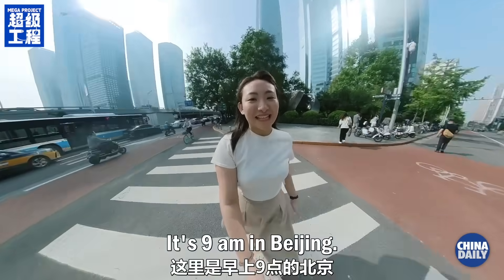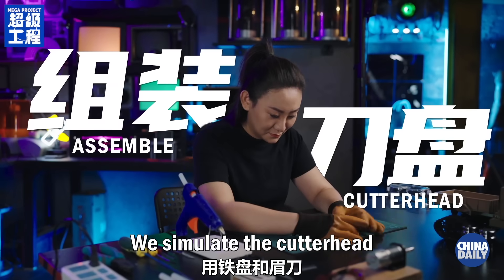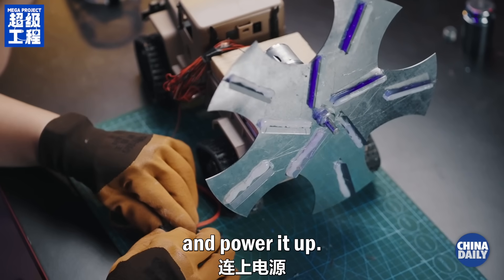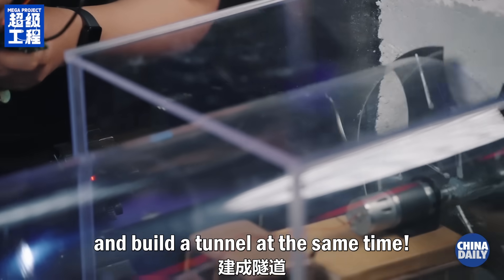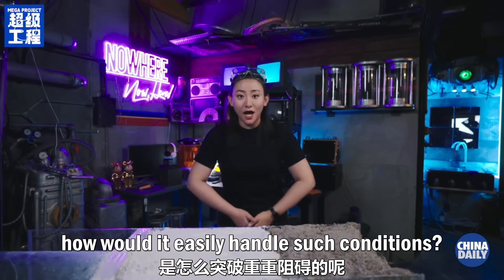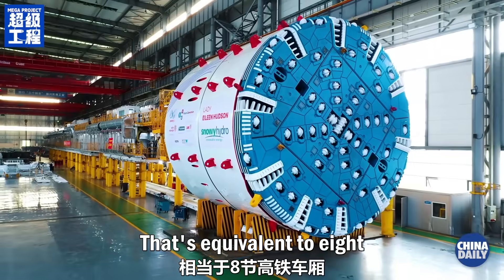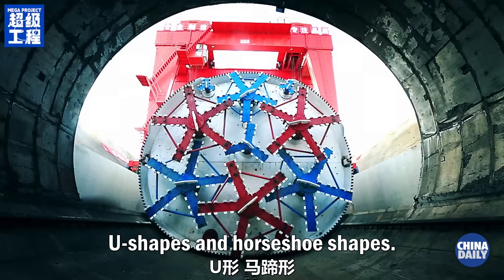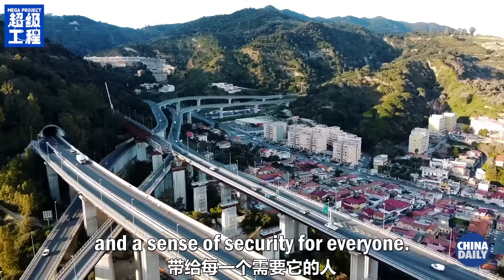Far from boring: the DIY machine that shows how they dig tunnels beneath your feet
China Daily journalist takes DIY to a new level by building a tunnel boring machine. Join us on a journey to the depths of Beijing to witness the revolutionary machine transforming underground digging.